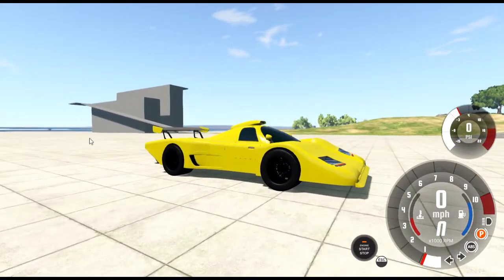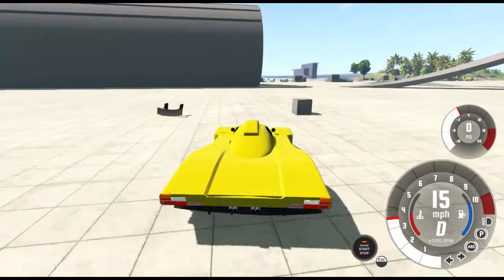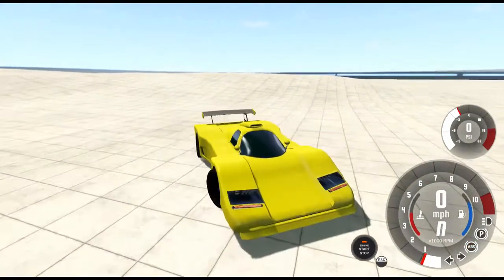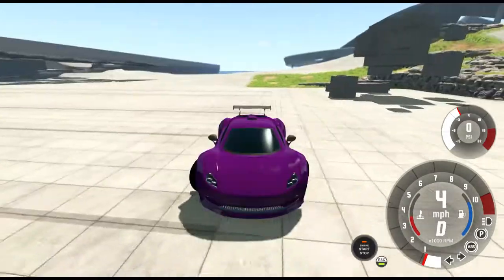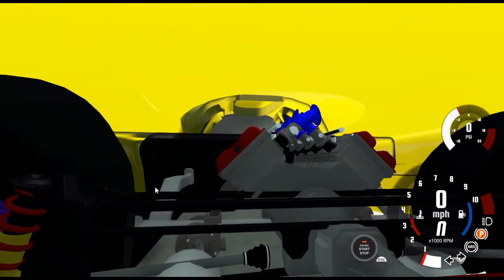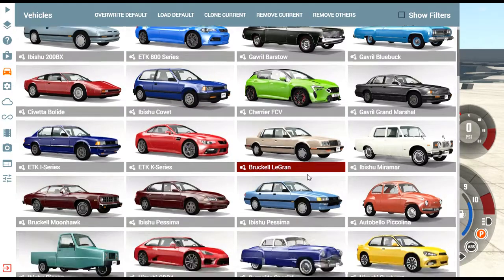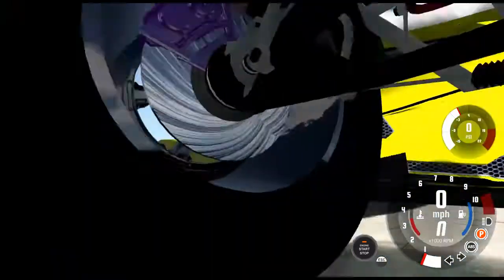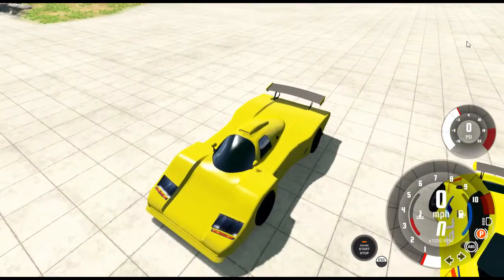Automation + BeamNG " Rotar C3X" - Part 2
I'll be test driving my showcase car for Automotiveflux's rarest car showcase